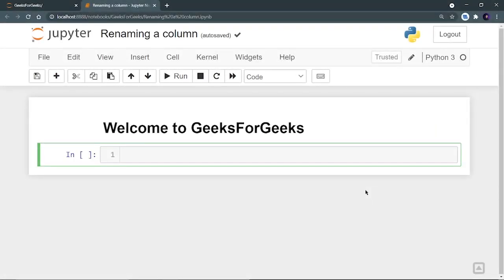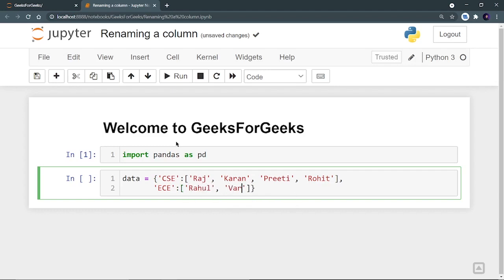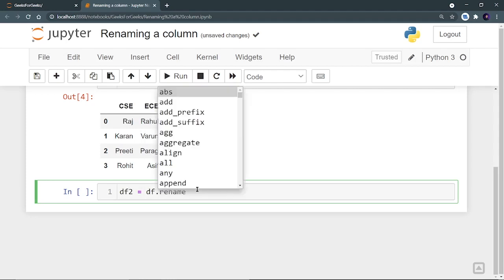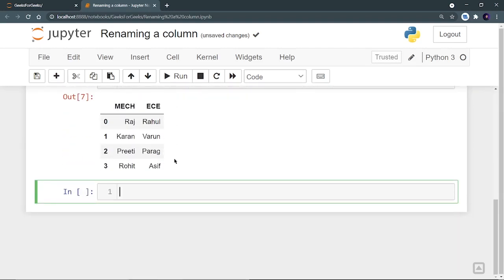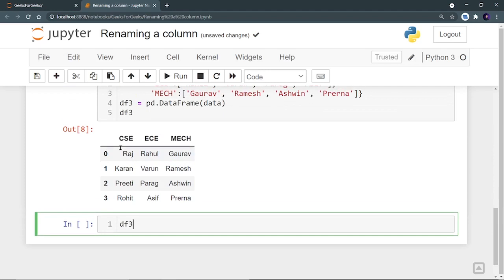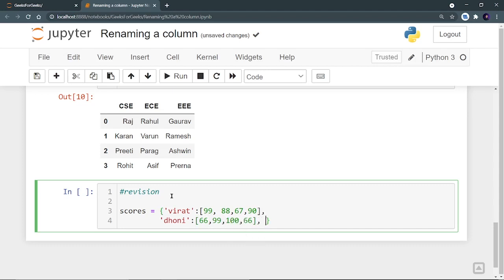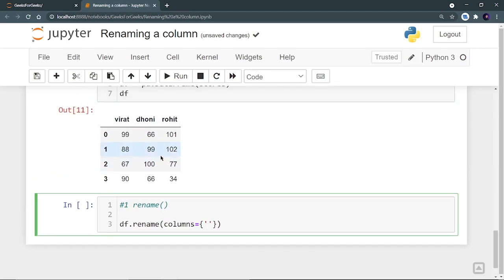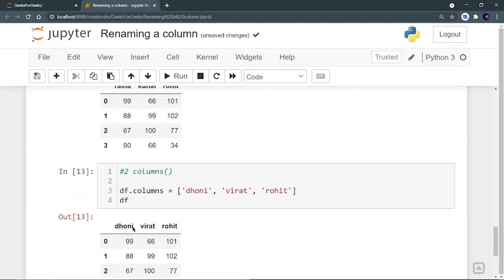How to Rename Columns in Pandas DataFrame? | GeeksforGeeks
In this video, we're going to discuss how to rename the columns of a Python Pandas DataFrame with the help of live examples. So, let's get started.

00:00 Let's Start
02:10 Renaming a Column in DataFrame Using rename()
02:51 Renaming a Column in DataFrame Using rename() Without Creating Another DataFrame
03:26 Renaming a Column in DataFrame By Assigning a List of New Column Names
05:06 Quick Revision of All the Methods with Another Example
07:58 Closing Notes

This video is contributed by Akshit Madan.